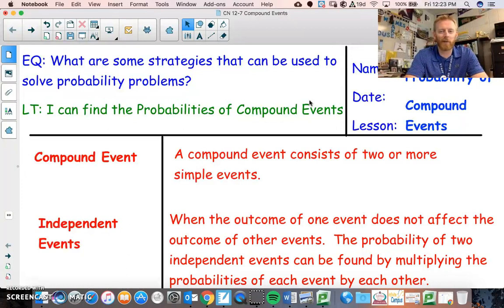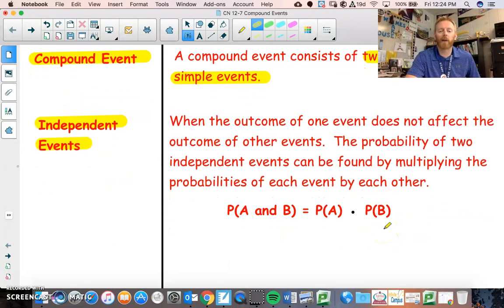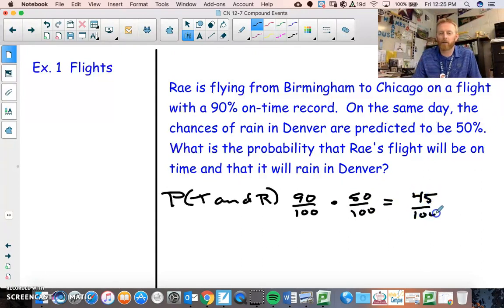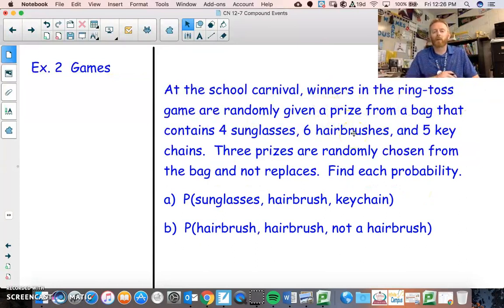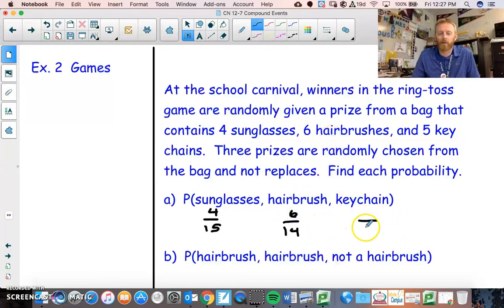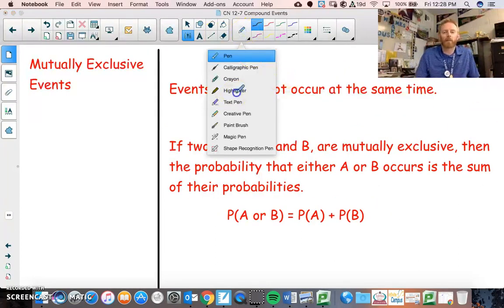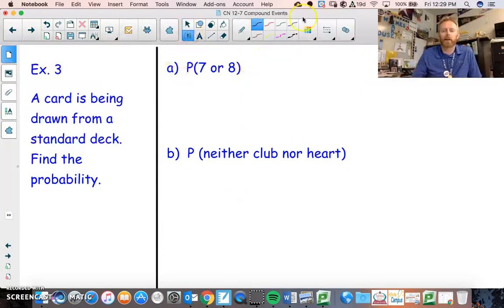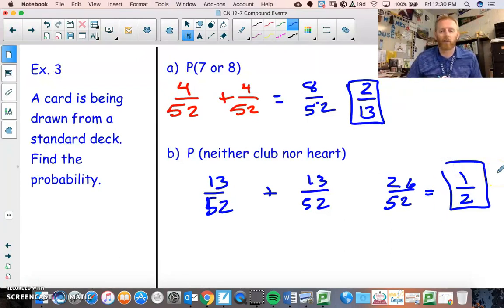Algebra 12.7 Compound Events